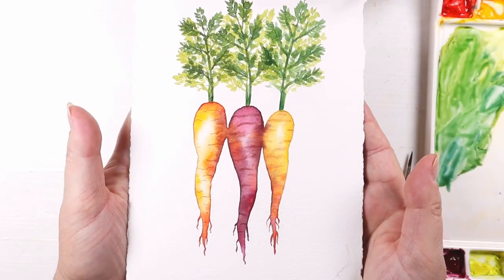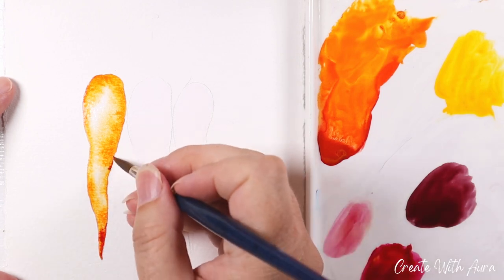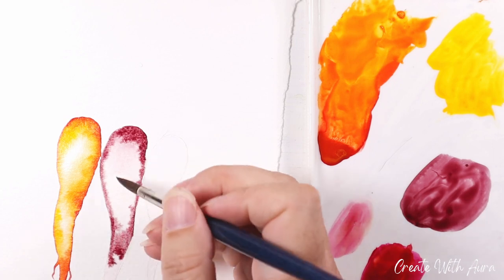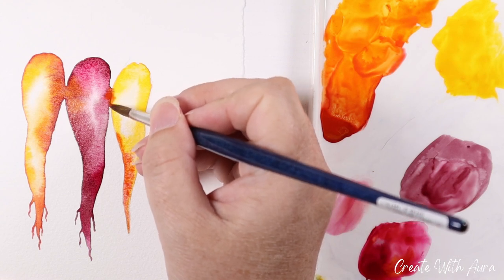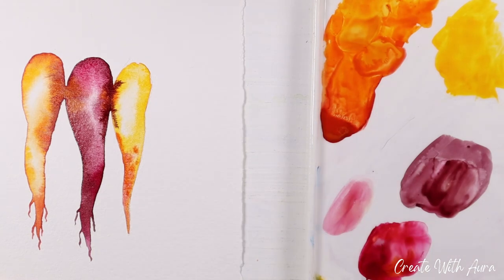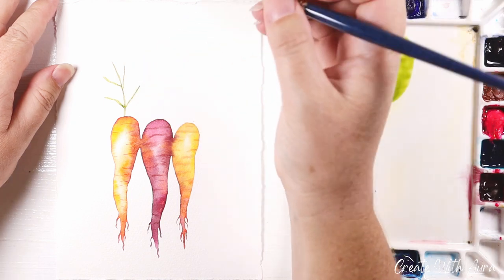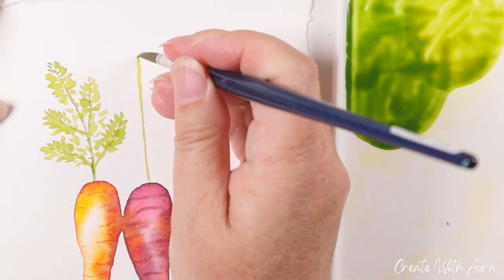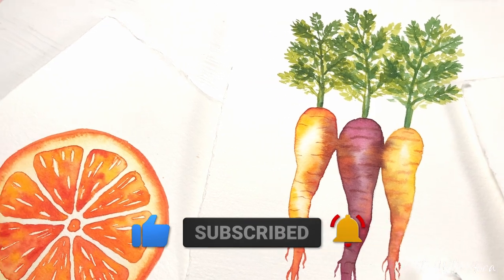How To Paint Carrots In Watercolor - Charging Technique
Easy Watercolor Carrots - Learn to paint vegetables in watercolor using wet on wet and charging technique.